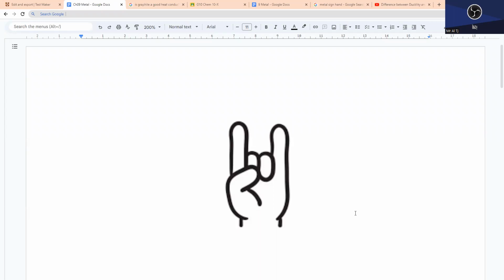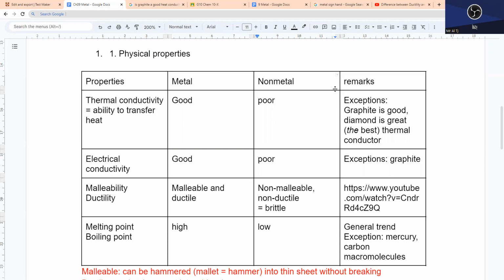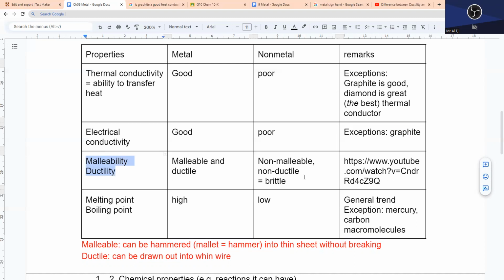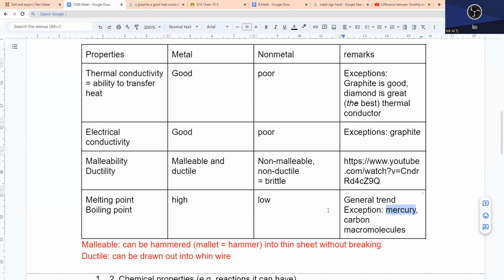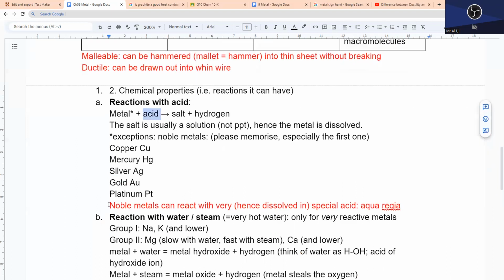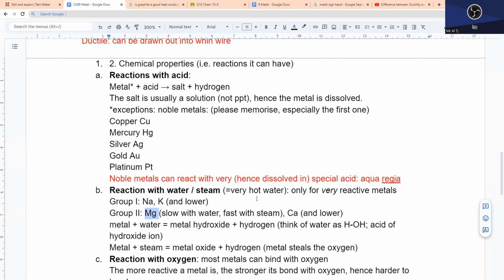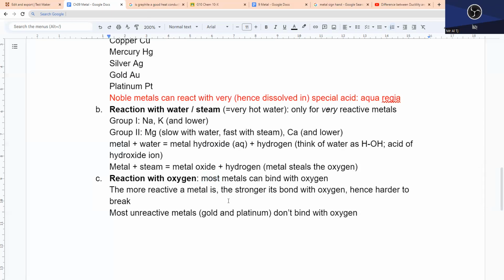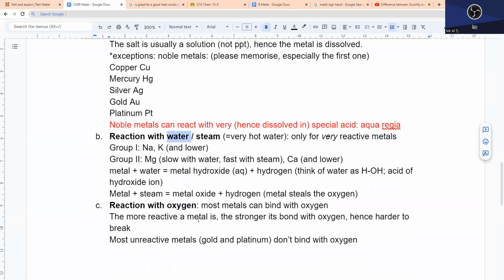IGCSE Chem ch09 9-1 properties of metal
Lecture on subchapter 9.1 of chem IGCSE syllabus